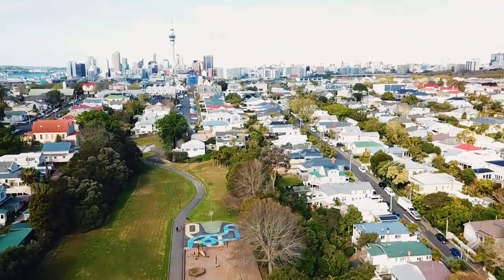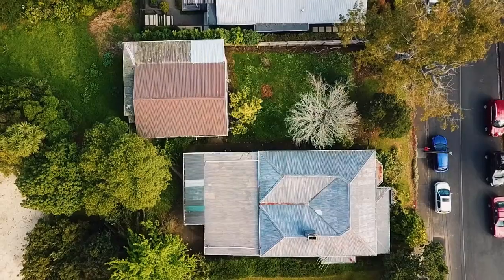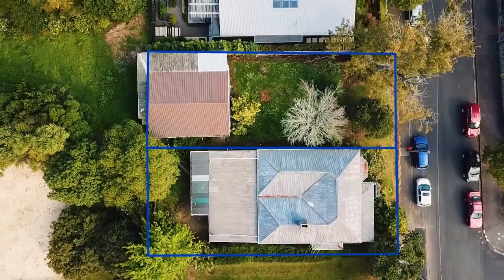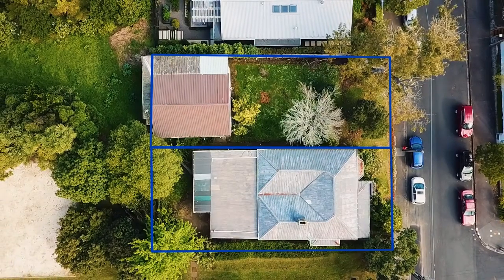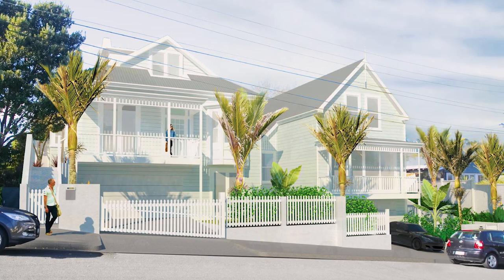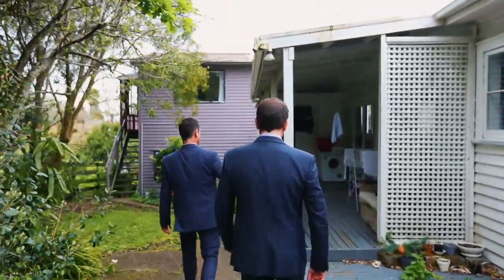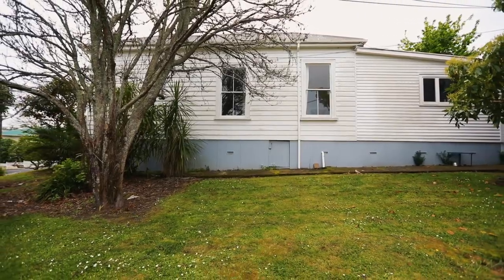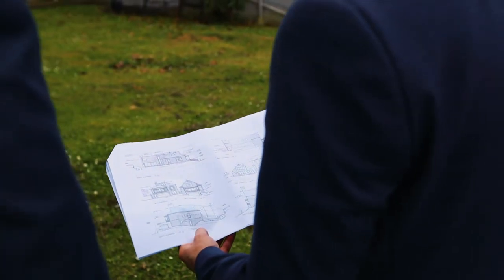106 Clarence Street, Ponsonby - 713m2 + APPROVED RESOURCE CONSENT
Open Homes: Sat & Sun 11:00am - 11:30am

We know location and land is king. This rare development opportunity offers you both - PLUS the advantage of approved resource consent to develop the existing villa AND create an additional character home right next door enabling you to maximise the true value of this prime location.

Our vendor has done the leg work and obtained the stamped resource consent. However due to other commitments they're reluctantly offering this opportunity to a savvy new purchaser.

Leuschke Kahn Architects have pushed the envelope by creating an impressive concept plan for two luxury character homes both featuring four bedrooms, two living spaces and double internal access garaging and one with a pool.

As it stands the existing five bedroom villa and 2 x two bedroom units next door generate rental income of $2,100 per week. This attractive holding income offers prospective purchasers a variety of options, especially around their preferred timing.

Positioned next to Tole Reserve and a mere five minute stroll to Ponsonby Rd cafes, restaurants and boutiques, this highly desirable city fringe development opportunity is simply second to none.

LAND + LOCATION + APPROVED RESOURCE CONSENT

It doesn't get any better.